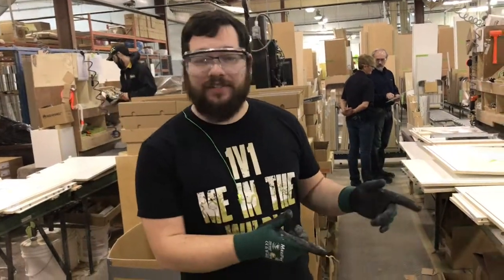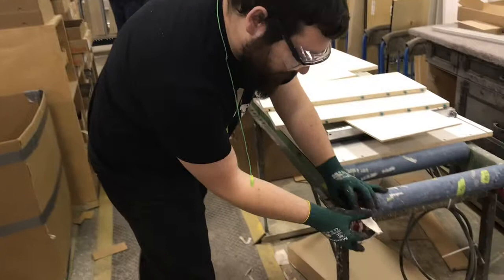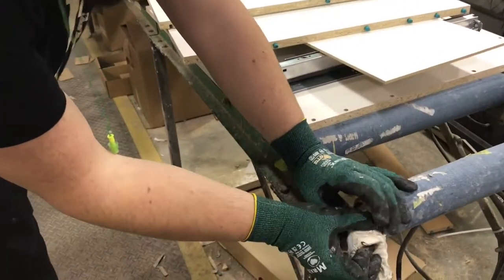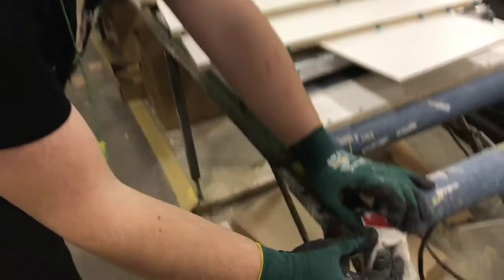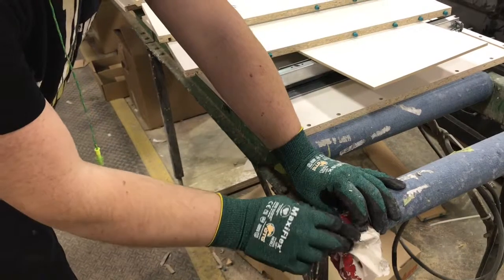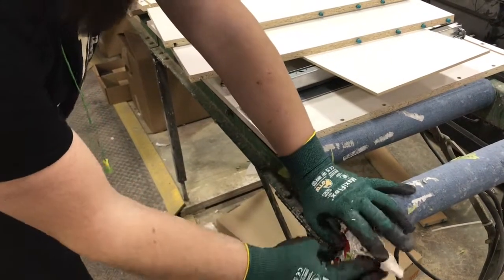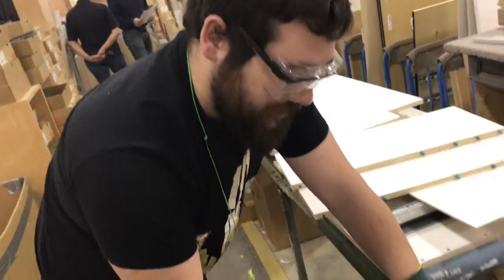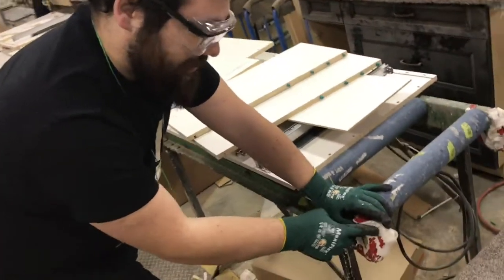Assembly Eliminating Pinch Point